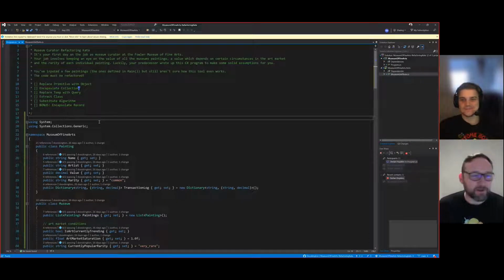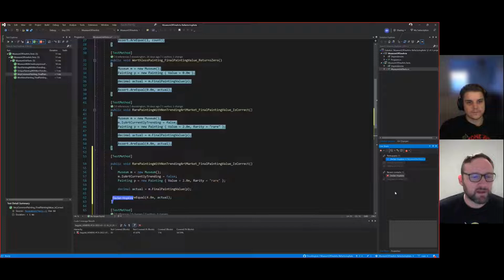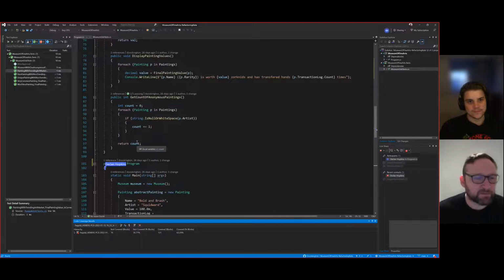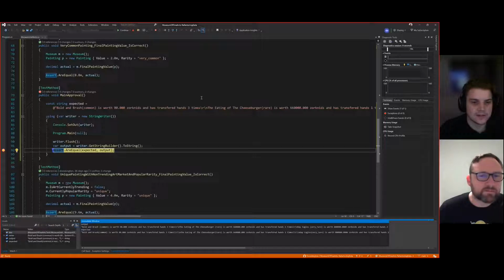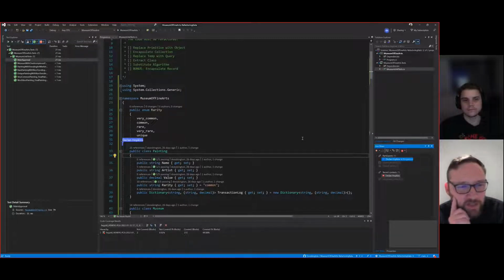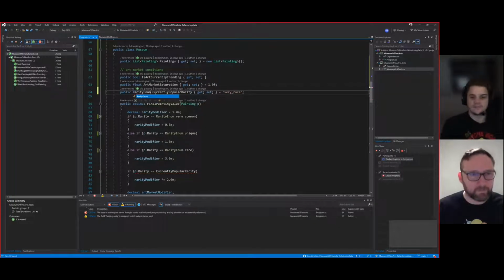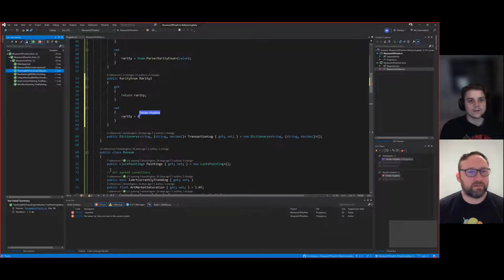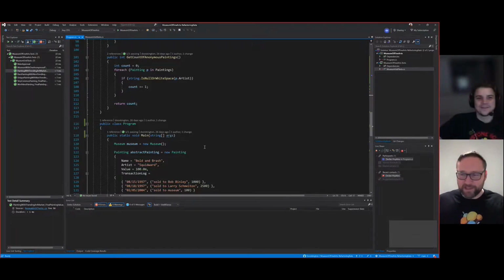Fowler Museum of Fine Arts - Refactoring Kata - live pair programming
Henry Golding and Declan Hopkins pair program on Declan's kata "Museum of Fine Arts" (GitHub link below). Watch us get the code under test and practice some refactoring techniques we've been learning about. Brief retrospective at the end.

"It's your first day on the job as museum curator at the Fowler Museum of Fine Arts. Your job involves keeping an eye on the value of all the museums paintings, a value which depends on certain circumstances in the art market and the rarity of each individual painting. Luckily, your predecessor wrote up this C# program to make some solid assumptions for you. You've inputed a few paintings (the ones defined in Main()) but still aren't sure how this tool even works. The code must be refactored!"

0:00 Welcome
0:53 Introducing the kata
1:49 Build and run tests
2:33 What do the tests cover?
4:23 Add more tests to get coverage
10:43 Deciding we want a pinning test for main()
14:43 Writing a pinning test by redirecting console output
22:51 Wrestling with string formatting for our approval test
29:45 Reflecting on using ApprovalTests next time!
30:22 Now we feel good about the coverage
31:17 Identifying the "Primitive Obsession" code smell
32:30 Deciding to "Replace primitive with object" (well, enum)
33:38 Making the rarity enum with non-final name format
38:19 Turning on live unit testing
39:00 Change the string property to be backed by the enum
42:12 Expose the enum externally, lean on compiler to fix up FEELS SO SAFE!
46:25 TEST FAILURES!! UNDO UNDO UNDO!!
48:31 That wasn't it, UNDO MORE!
49:58 Feature request for the Visual Studio team :)
50:25 Safe and sound! What next?
51:43 Trying another approach
53:39 So far so good, let's try exposing the same backing field as a different type, so we can take smaller steps
59:41 Rename the temporary property
1:01:06 RETROSPECTIVE - WHAT WE LEARNED

Notes:
- We added some tests at the start to get coverage before refactoring. Those tests saved us later.
- We added an approval test by hand. Spent a while messing with the string. Would have been faster to use
- We looked for stuff on the internet because that's what real programmers do!
- Great demo of the need for structured practices like refactoring (with tests) - what felt like a really safe change actually wasn't. "It does feel like a very safe change. I feel like I can't really go wrong here" to "Oh the tests are red"
- We got into trouble when we tried to take too big a step.
- Stayed green most of the time - could have shipped at any point.
- Visual Studio live unit testing was hard to trust.

The book we are talking about is "Refactoring" by Martin Fowler